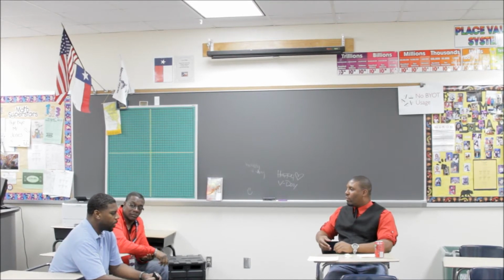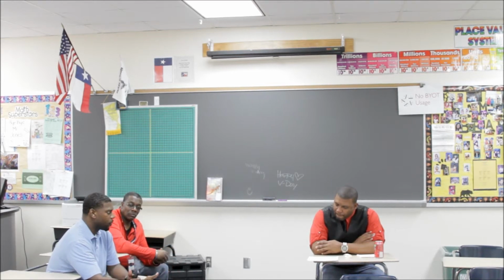EduKashun Ginaration!!!!!!!!!!!!!!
Series 1: Math teachers discuss curriculum development and quality instruction during PLC meeting at Barnett Jr. High in Arlington, TX